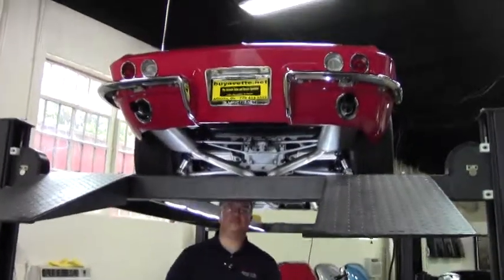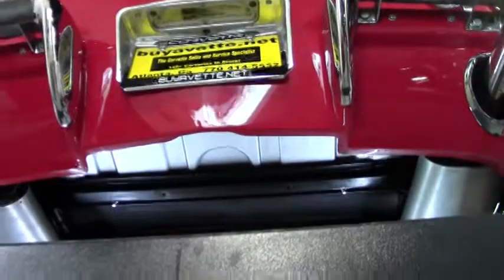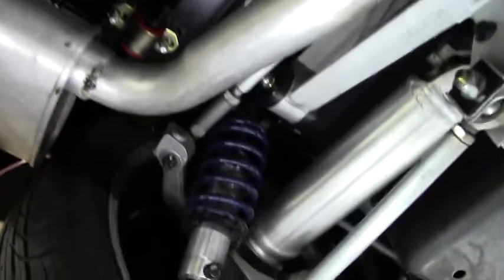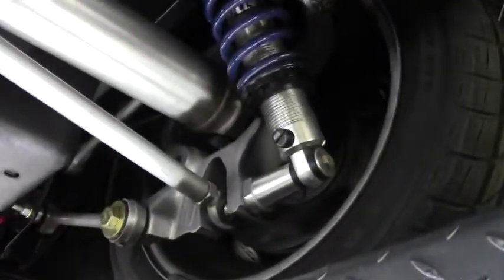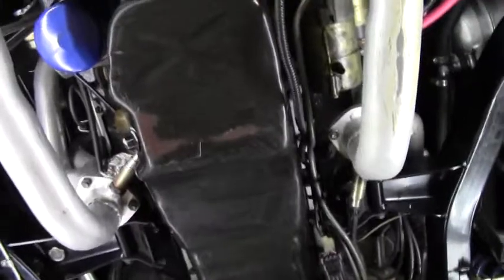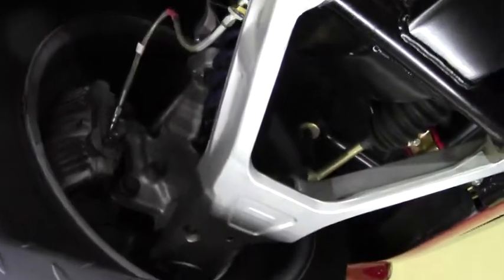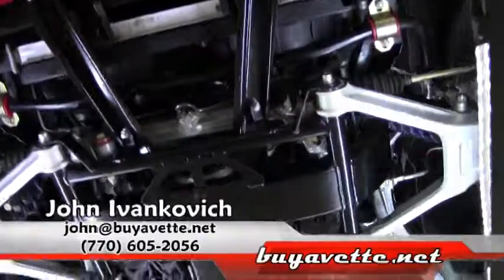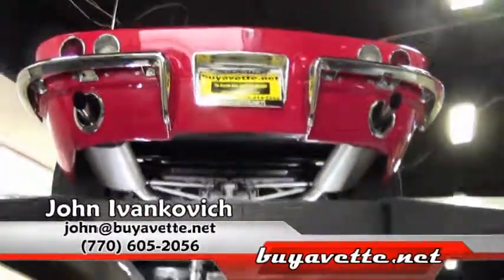1966 Corvette Custom Frame C4 LT1 Convertible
1966 Corvette Custom Frame C4 LT1 Convertible For Sale

Code correct Rally Red exterior with Black hood stinger, code correct Red vinyl interior, Black canvas convertible top. 305hp LT1 engine, 4 speed automatic overdrive transmission, posi rear-end. Features include air conditioning, power steering, power C4 brakes, AM/FM/Cassette stereo, power antenna, 17 inch rally wheels, C4 coil-over suspension. Originally assembled on January 19, 1966, this 1966 Corvette Convertible has been very nicely and tastefully updated with more modern components, and is sure to please the midyear driver that wants classic looks with contemporary comforts and performance. This car's paint is vg, looking to be recent, and showing a gorgeous shine. Convertible top is avg, and a '67 big block stinger style hood has been added. Chrome bumpers show a newer finish, and are vg. Weatherstripping appears to be recent, and is vg-exc. Added 17 inch rally wheels are vg, with good condition trim rings. Radial tires are sized 245/45/17, and show an average of 9/32nds tread depth remaining in the front, and an average of 8/32nds remaining in the rear. The interior of this 1966 Corvette Convertible shows vg seats, vg-exc recent door panels, and good-vg gauges and dash pads. Center console and steering wheel are in good condition, and a vintage Kenwood AM/FM/Cassette stereo sits in place of the factory AM/FM unit. Correct appearing seatbelts are in place, looking to be recent and vg-exc. Glovebox lid is vg, and the battery has been relocated and enclosed in a custom cover in the rear storage area. This car features a custom Street Shop frame, with late C4 style suspension, brakes, engine, and transmission. The original leaf spring setup has been upgraded to a QA1 coil-over shock setup, and other additions include an aluminum radiator, polished aluminum valve covers, ceramic coated midlength headers, polyurethane bushings, and a chrome alternator. This frame is clean, solid, and rust-free. This car has been fully serviced, and all instrument gauges, lights, turn signals, brakes, engine, transmission and rear-end are all in good operating condition. This unique '66 Corvette Convertible is guaranteed to turn heads everywhere, as well as put a smile on its occupants' faces -- call us before someone else takes this one home!